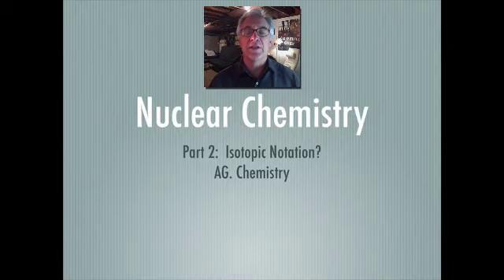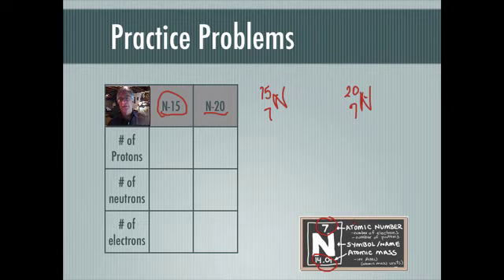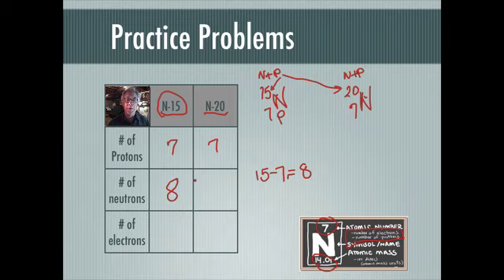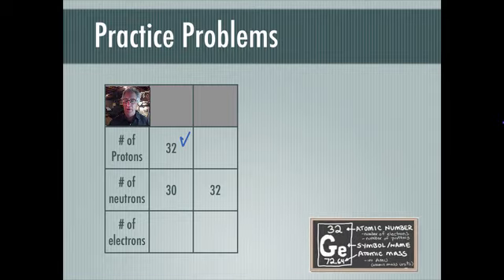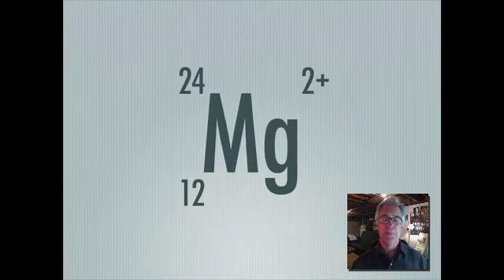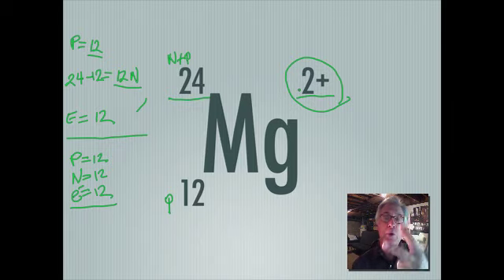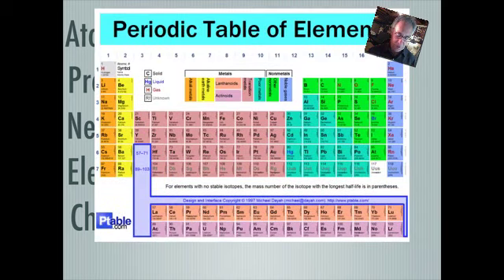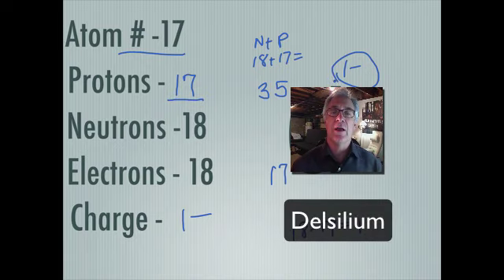Nuclear Chemistry: Part 2 Isotope Notation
This VDO explains how to calculate the number of electrons, neutrons and protons based on the atomic number and mass. How to write the elemental symbol and its atomic number and mass in it proper form is also discussed.